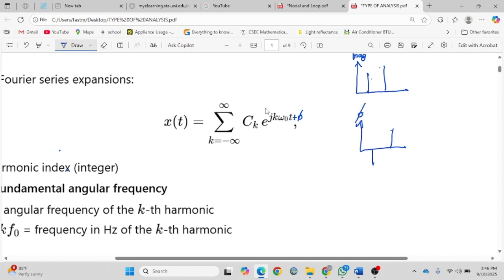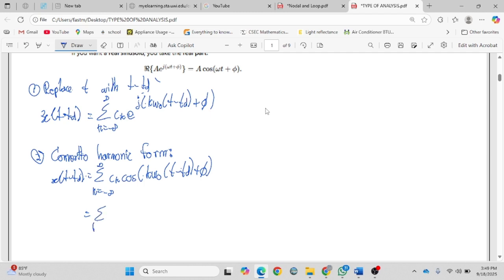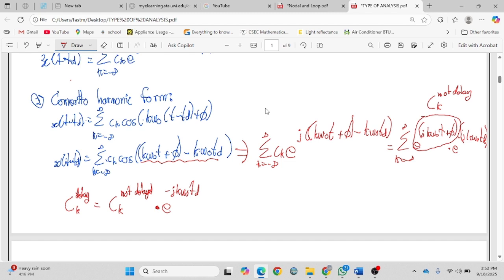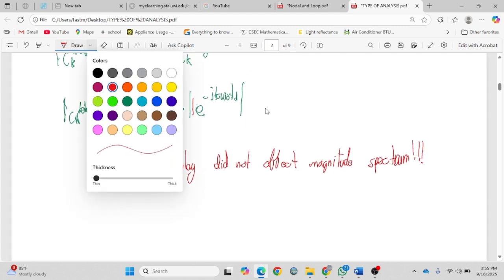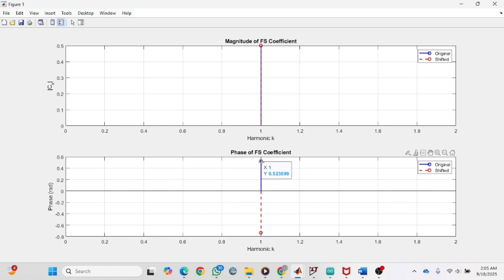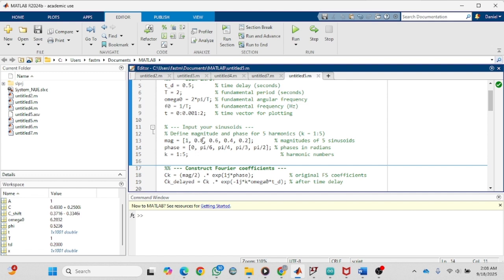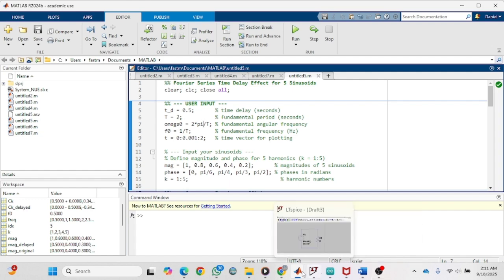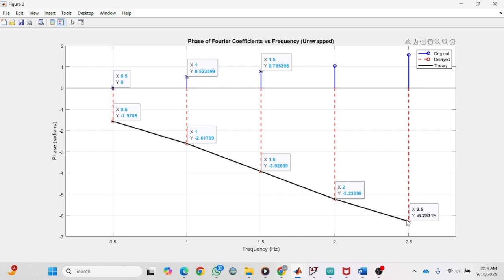Fourier Series of A Periodic Signal With Time Delay